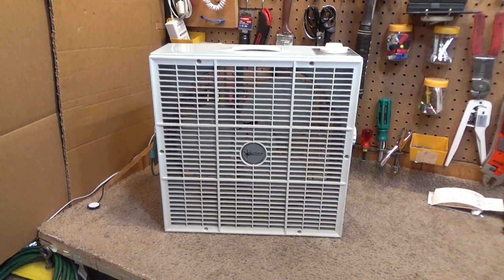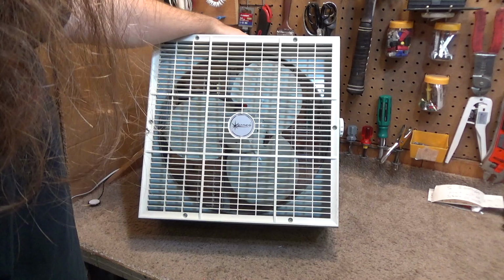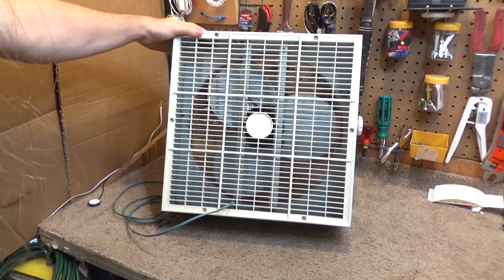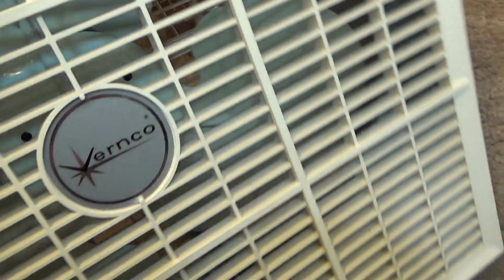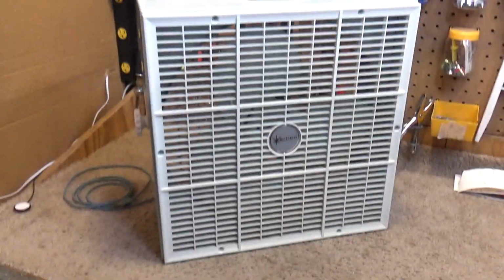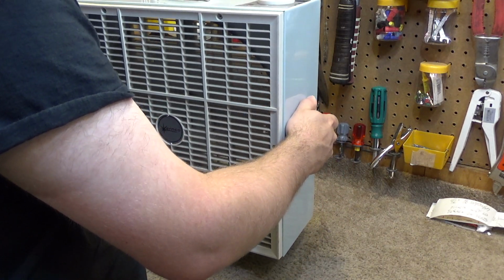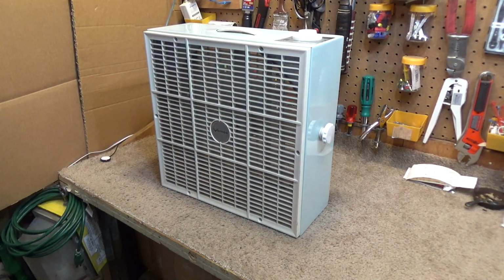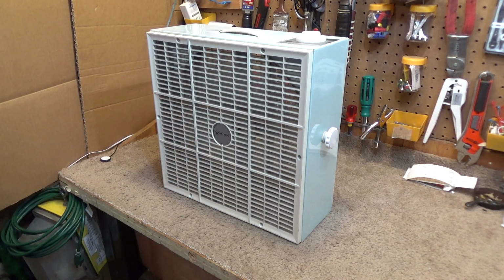Vernco 14" 2-Speed Metal Box Fan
A Vernco 14" 2-speed metal box fan likely from the 1960s or 1970s.